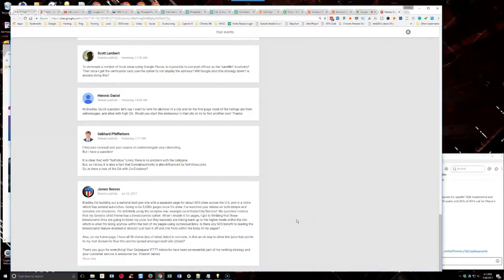Should I List All 50 States In Columns On My Homepage To Allow Link Juice To Flow?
In episode 142 of Semantic Mastery's weekly Hump Day Hangouts one viewer asked whether listing all 50 states in columns on the homepage (at the top of silos) would help link juice pointing to the root domain to spread to the silos.

The exact question was:

Also, on my home page, I have all 50 states (top of silos) listed in columns. Is this an ok way to allow link juice that points to my root domain to flow thru and be spread amongst each silo (state)?

Thank you guys for everything! Your Serpspace IFTTT networks have been an essential part of my ranking strategy and your customer service is awesome too.